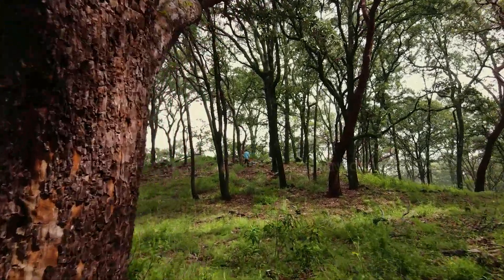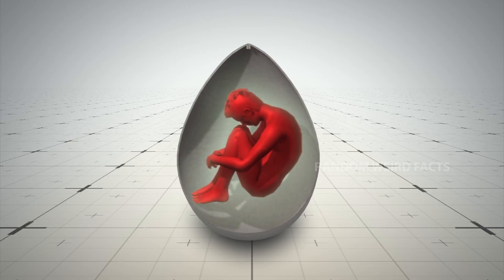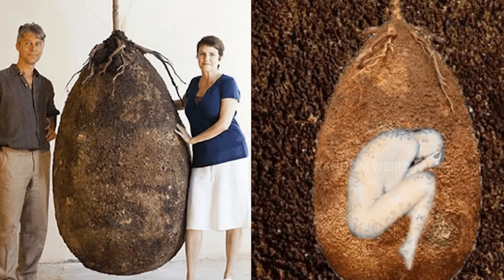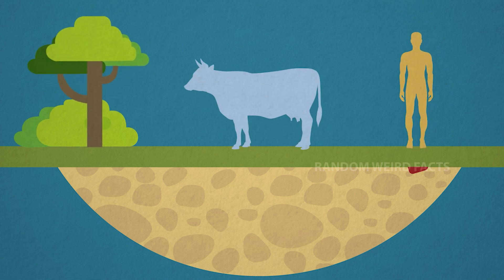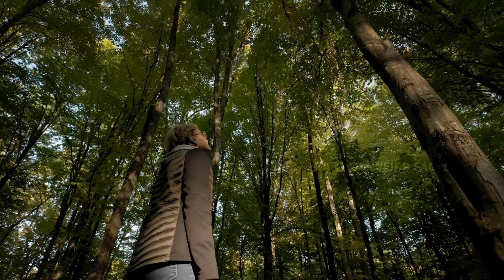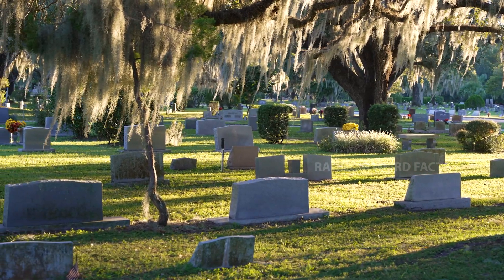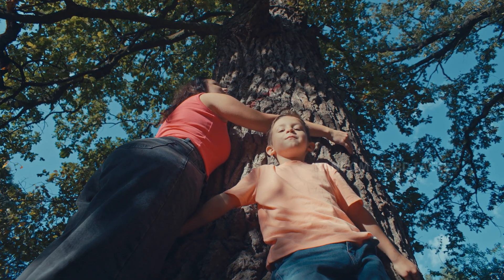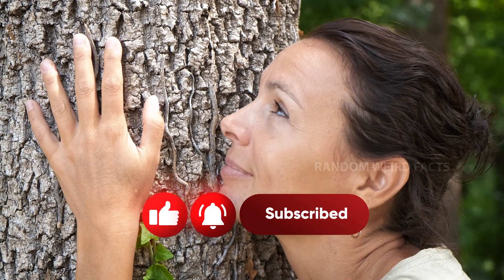How Tree Pod Burials Work: A Legacy That Grows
Imagine leaving behind a legacy that thrives, giving life to a tree that grows strong and tall because it was nourished by you. Tree pod burials are an eco-friendly alternative to traditional burial methods, using biodegradable capsules that decompose naturally over time. After the capsule is buried in the earth with a sapling above it, the body’s nutrients are gradually absorbed by the tree, fueling its growth. This gentle approach reduces the environmental impact of embalming and caskets, aligning with nature's cycles and transforming final farewells into living memorials.